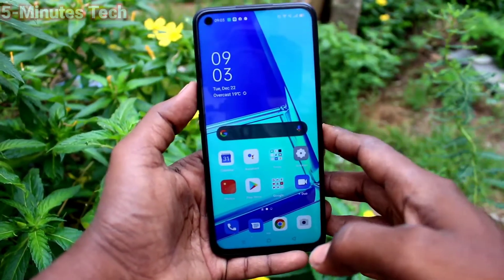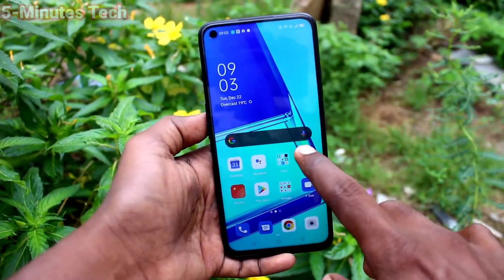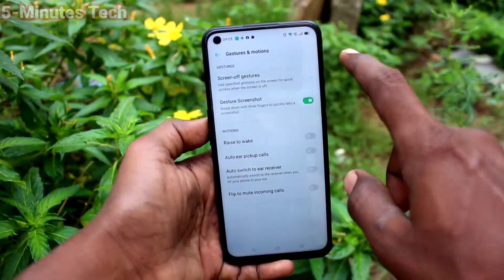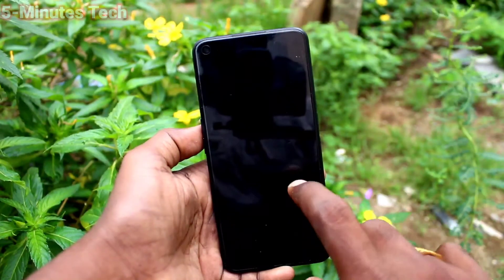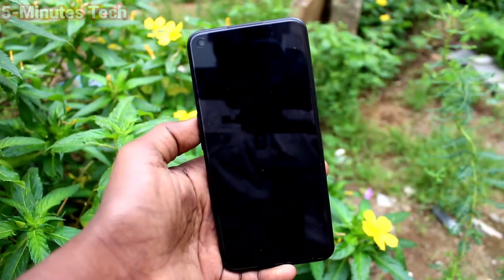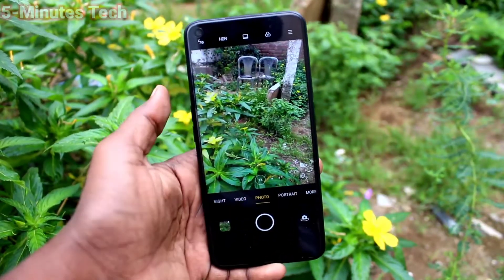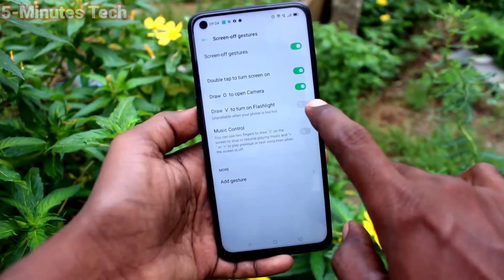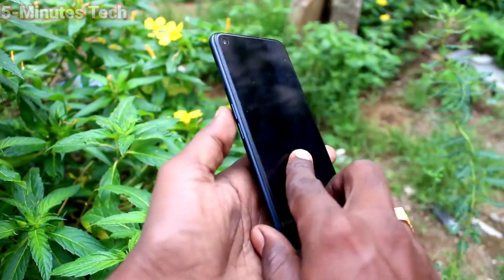How to set screen off gestures in Oppo A52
Oppo A52 screen off gestures settings: Learn here how to set screen off gestures in Oppo A52 smartphone